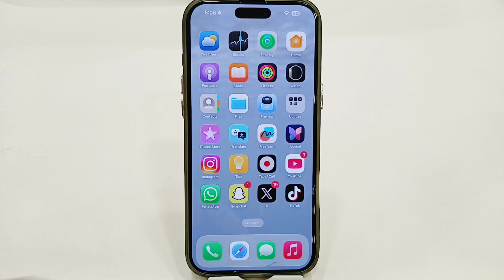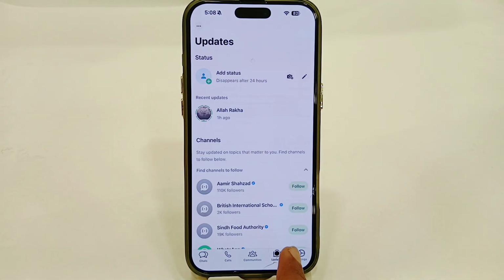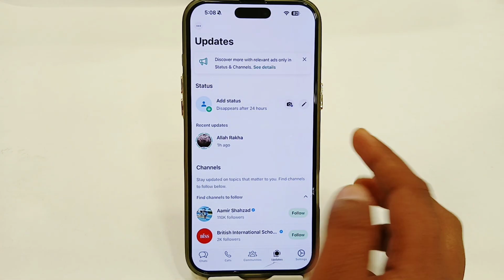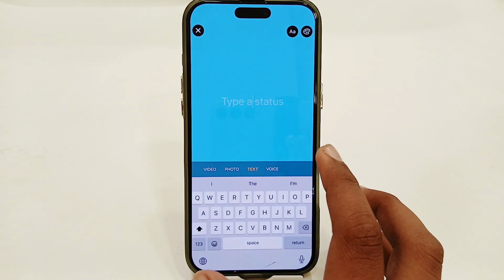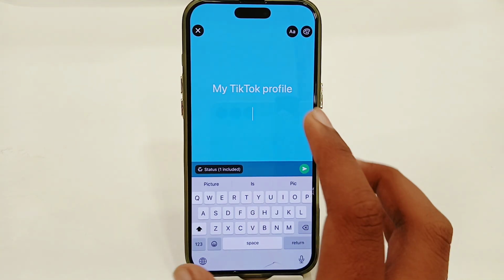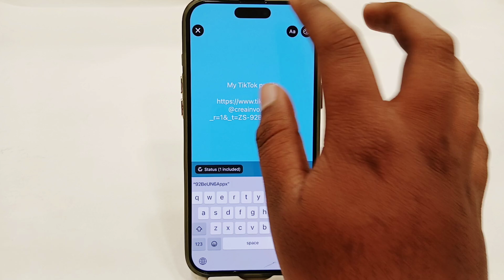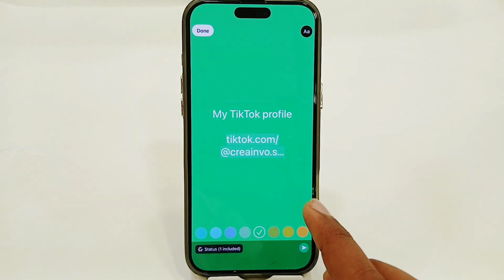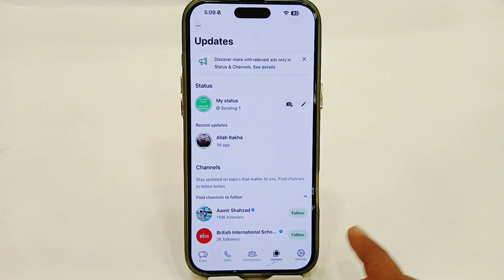How to Add Clickable Links in WhatsApp Status (Step-by-Step Guide)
📄 YouTube Description

Want to make your WhatsApp status more interactive? 📲
In this video, I’ll show you how to add clickable links in your WhatsApp status step by step. Perfect for sharing websites, social media profiles, or promotions with your friends and contacts!

👉 In this tutorial, you’ll learn:

How to add URLs in WhatsApp status

How to ensure the link is clickable for viewers

Tips for shortening links with tools like Bitly

Tricks to make your status more engaging

How to share links to groups or contacts via status

⚠️ Note: Only URLs starting with “ or “ are clickable in WhatsApp status.

I can also create:

A YouTube Shorts version for a quick tutorial

Tips for maximizing clicks and engagement through WhatsApp status